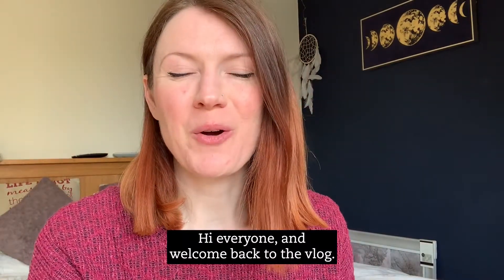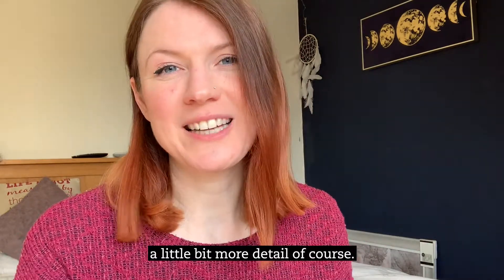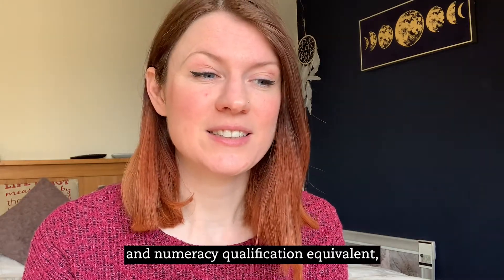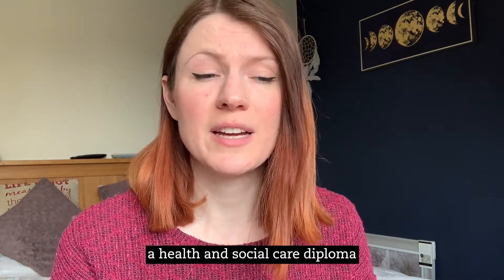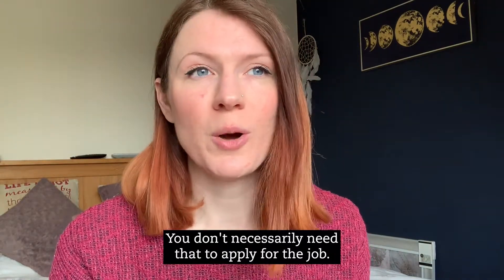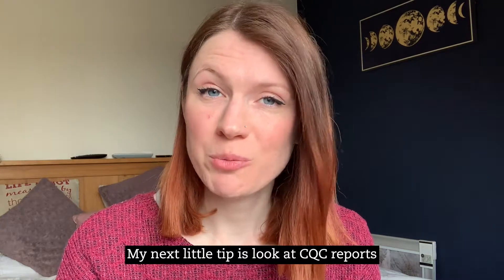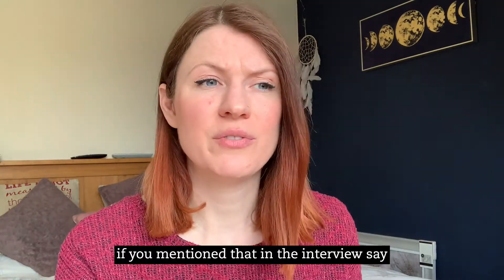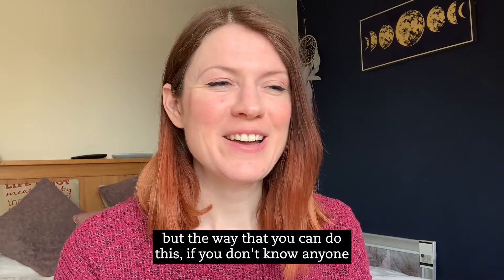Become A Care Assistant With No Experience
Former Care Assistant, Claire Carmichael, offers some advice on gaining experience and learning to think outside the box in order to secure your next role in Social Care.

The No.1 Nursing Jobs & Careers Site

Nurses.co.uk is a community of care professionals who help one another in their careers.

Our contributors are people with nursing and care experience like you.

Our nursing jobs & care jobs section is the UK’s No.1 for the sector.

Our Academy provides life-changing career coaching & career development strategies to drive you forward.